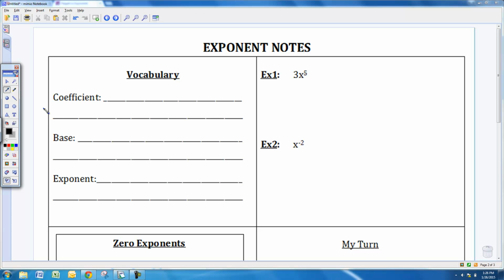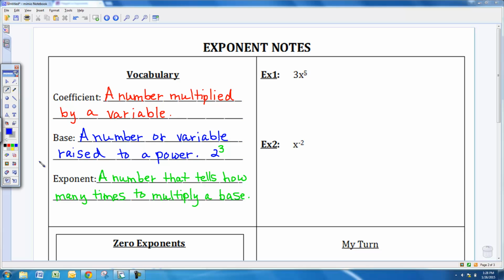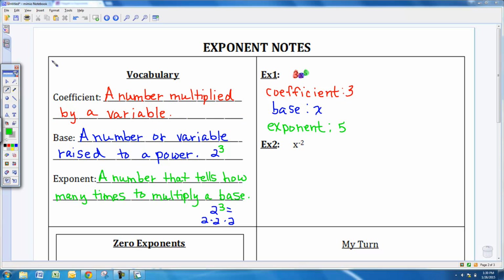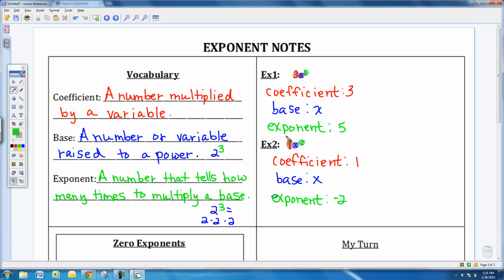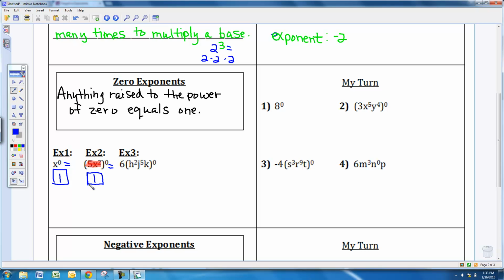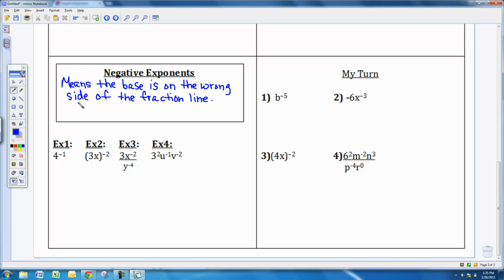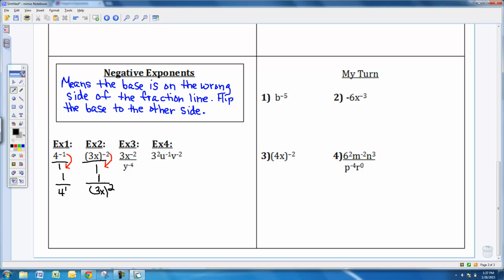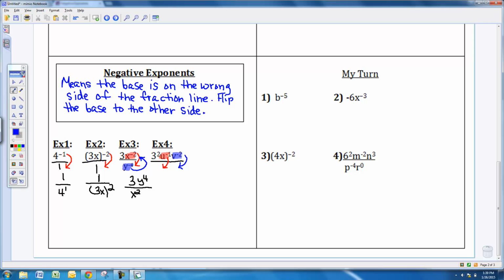Zero and Negative Exponents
Watch this video before class on Friday, 1/30/2015.